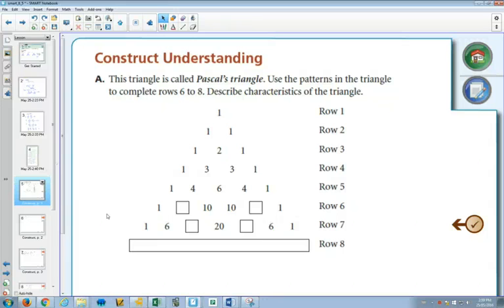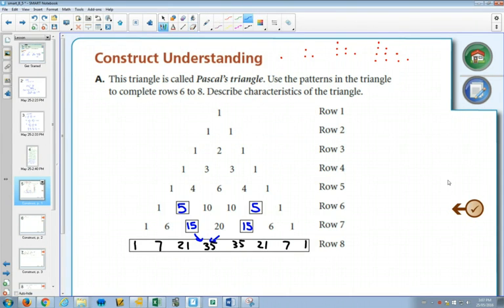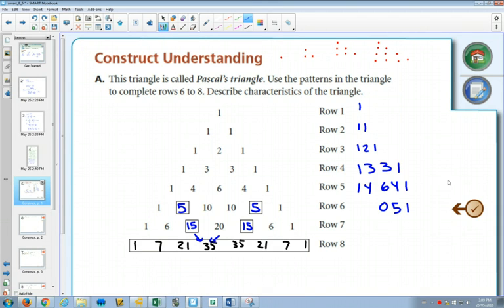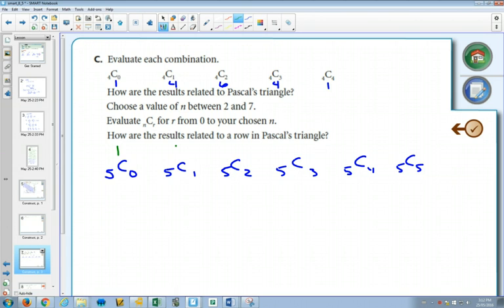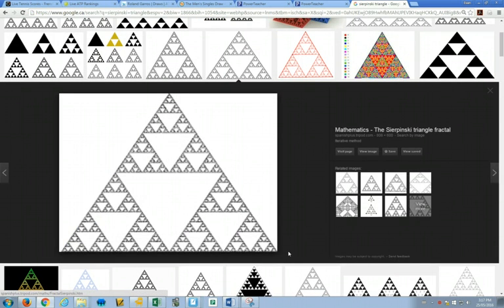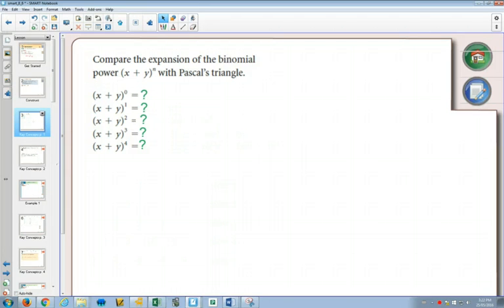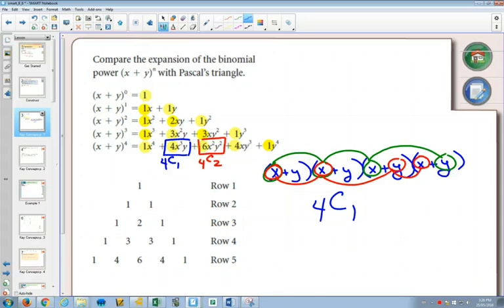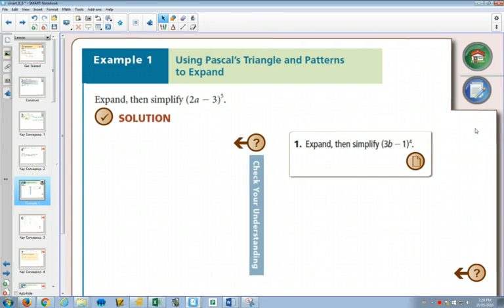40IB 8 5 Pascal's Triangle Patterns